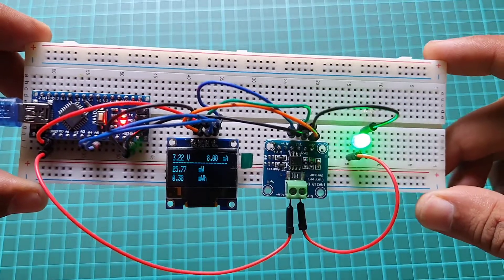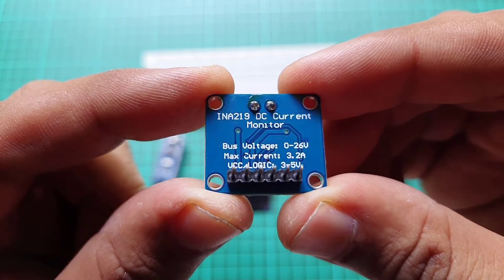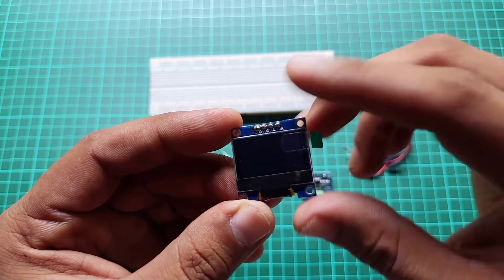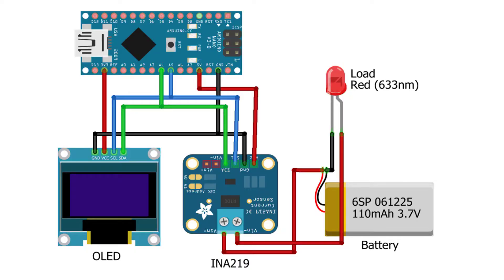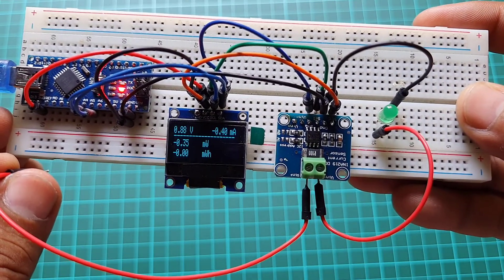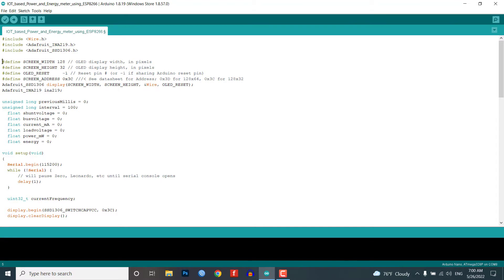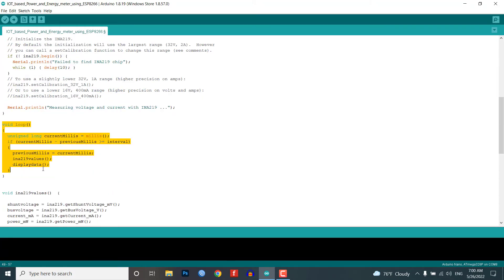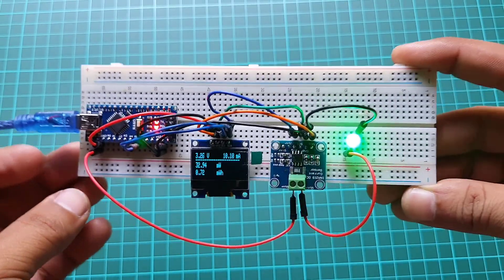Arduino based Power & Energy Meter using INA219 Current Sensor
In this video, I’ll show you how to make an Arduino-based power and energy meter that can measure current, power, and energy consumption using the INA219 current sensor and show it on an OLED display. You can see your voltage, current, power, and energy data on the OLED display.
The INA219 Current Sensor is an I2C-supported interface-based zero drift and bi-directional current/power monitoring module. It can measure the current, voltage, and power of a circuit. We can easily use INA219 Current Sensor with Arduino to measure current, and power, and it can also sense shunt voltage. This Sensor module is provided with 0.1 ohms, and a 1% shunt resistor to fulfill the requirement of current measurements. It can measure DC voltage up to +26V.
Components Required:
1. Arduino Nano
2. 0.96" I2C OLED Display
3. INA219 Current Sensor
4. 18650 Lithium-Ion Battery
5. Few jumpers wires
6. 3.7V 18650 Battery holder
Chapters: Arduino based Power & Energy Meter using INA219 Current Sensor
0:00 Overview: Arduino Power & Energy Meter
1:19 About the Sponsor
2:05 Components Required
2:43 INA219 Voltage and Current Sensor details
3:32 INA219 connection with Arduino:
4:50 Source Code/Program
7:50 Project Demo
8:08 Conclusion